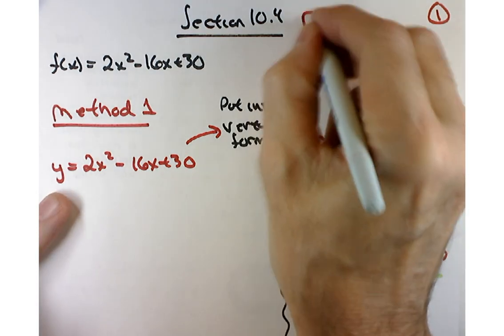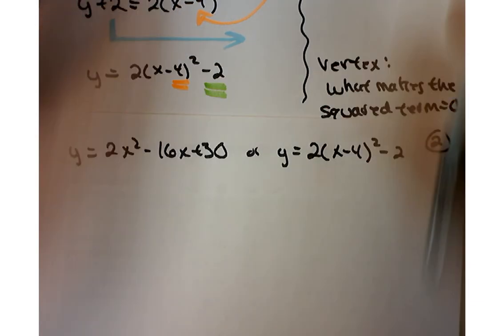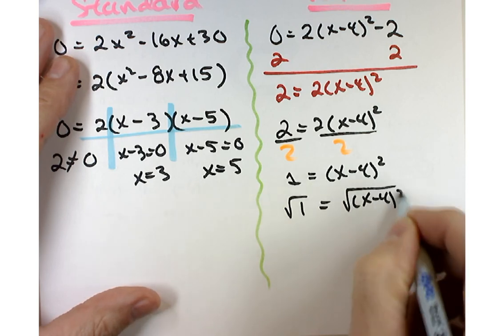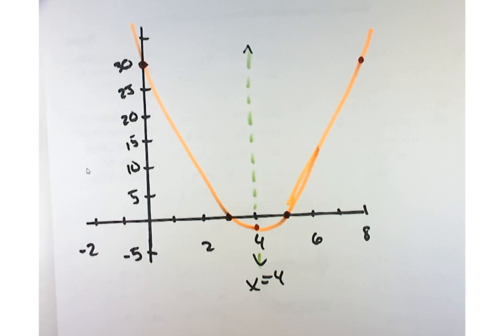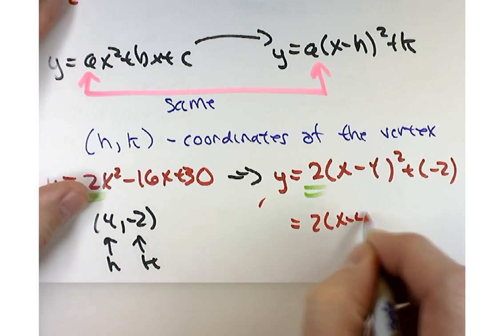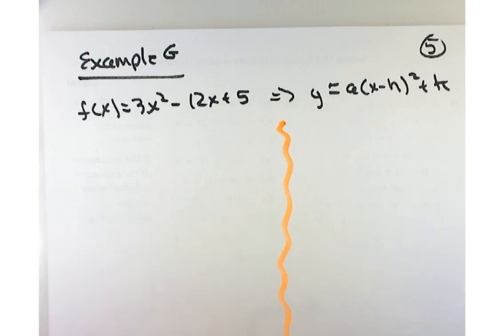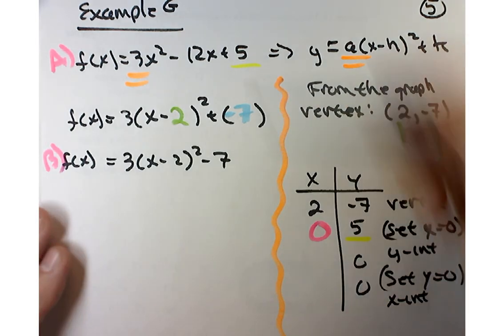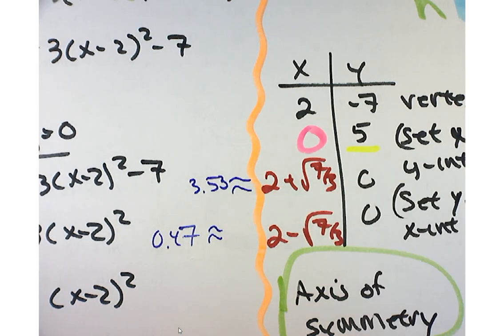Section 10.4 Graphing Parabolas Part 2 (Fall 2023)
More practice graphing parabolas, including a trick to put equations into the form y=a(x-h)^2 + k